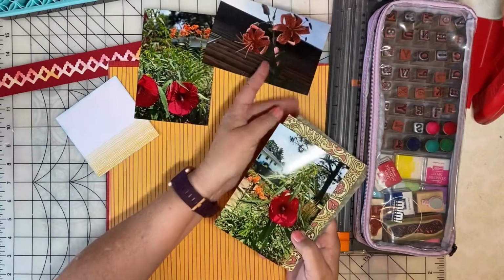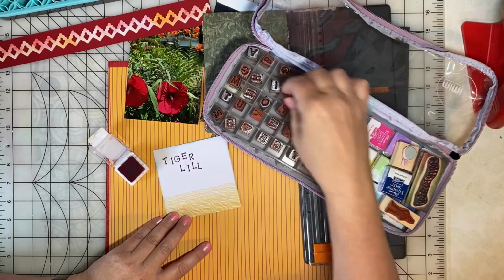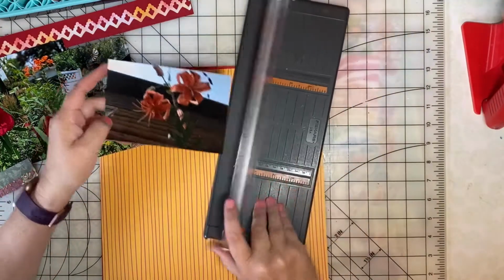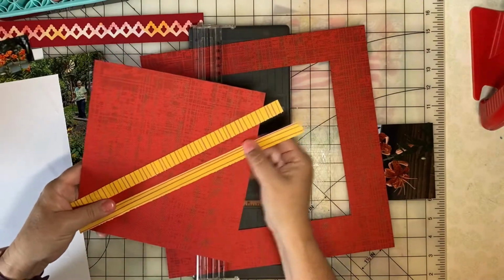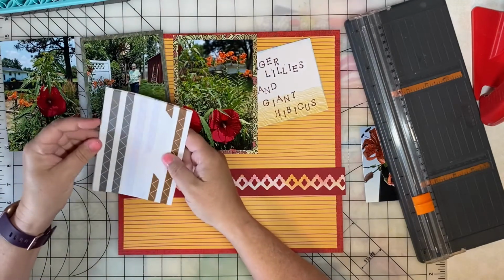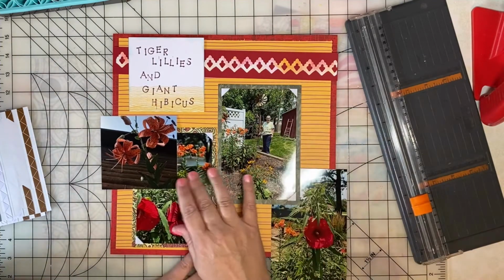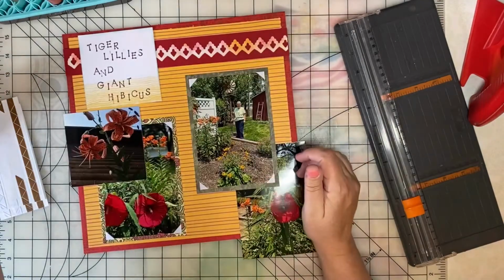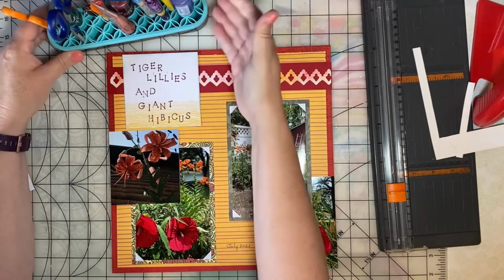Scrapbook Ideas: Layout with 4 Photos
This one page layout features 4 photos and a border made with the Creative Memories Border Maker System.